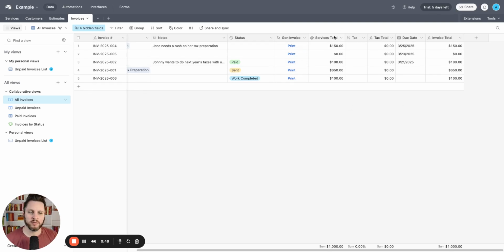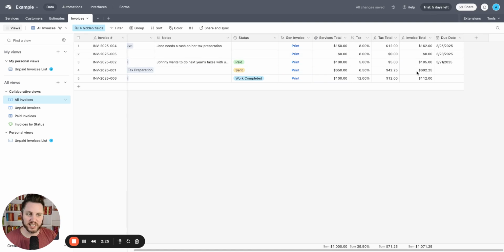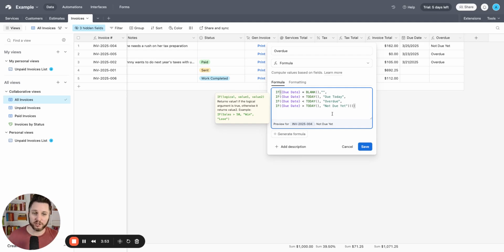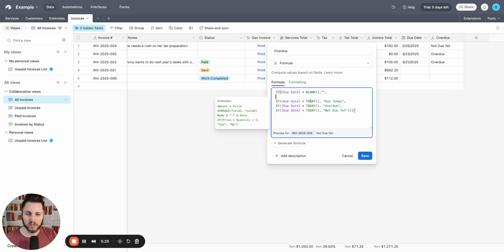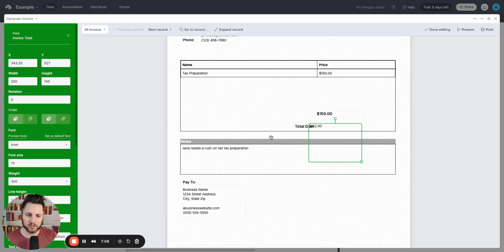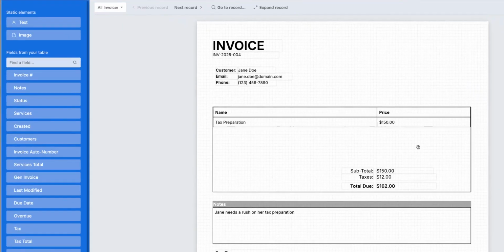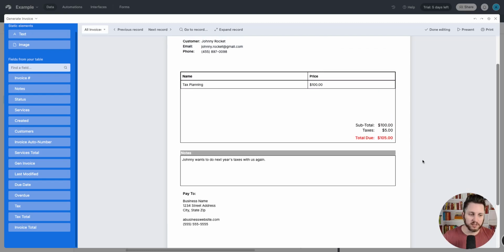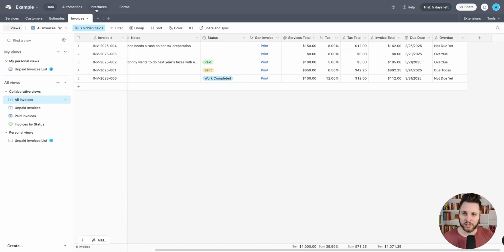Calculating Taxes and Totals in Airtable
In this video, we’re diving deeper into customizing your Airtable invoice setup! Learn how to:

✅ Add tax percentages and calculate tax totals
✅ Create subtotals, totals, and due dates
✅ Build a nested IF formula to show if an invoice is overdue, due today, or not due yet
✅ Format your Page Designer layout for a cleaner, more professional look

I walk through small tweaks that make a big difference in how you present and track your invoices—and these same tips work great for your estimates too.

Plus, I touch on design quirks in Airtable's Page Designer and tease what’s coming next: Interfaces—making your base easier to use and share!

Want to see how to take your Airtable system to the next level?